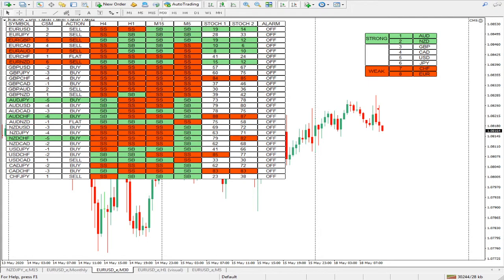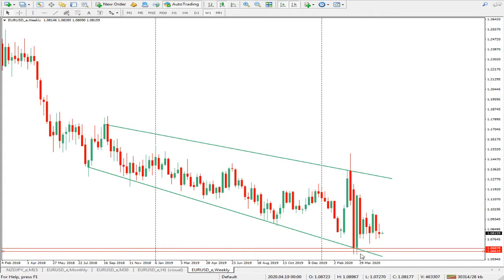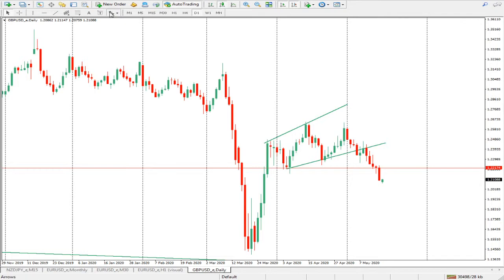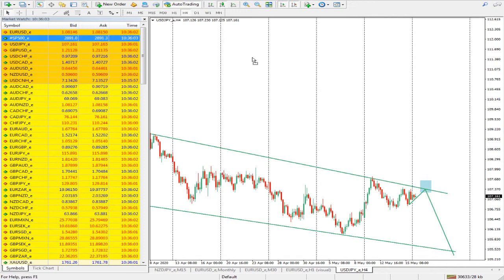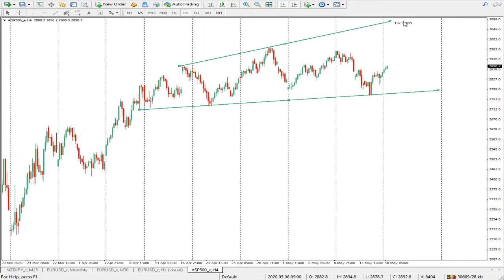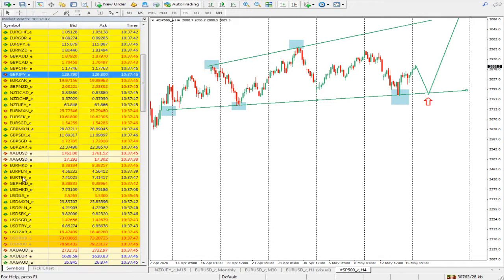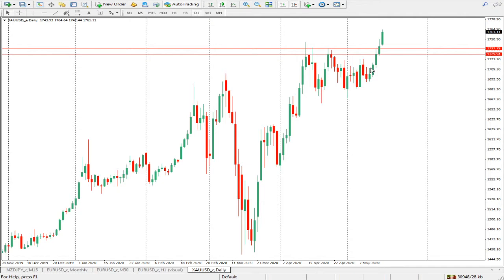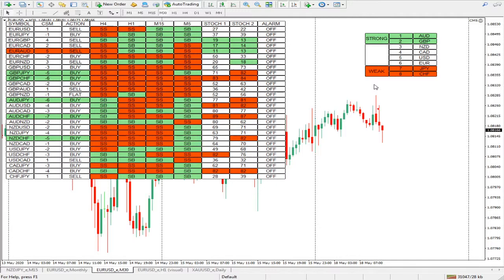Forex Forecast - 18 May 2020 [FRESHFOREX.COM]